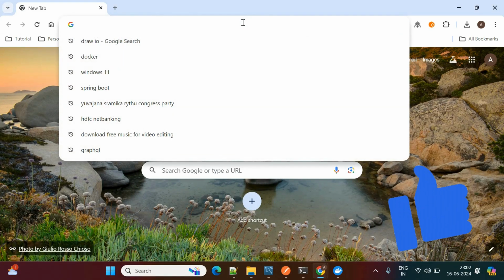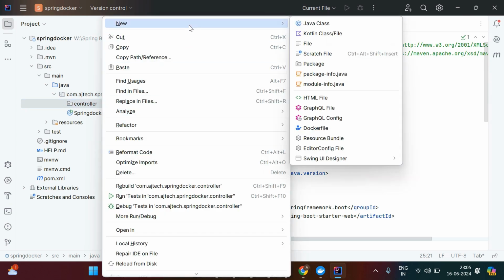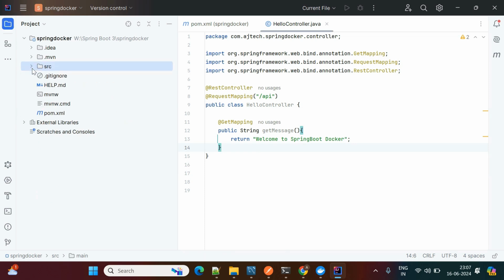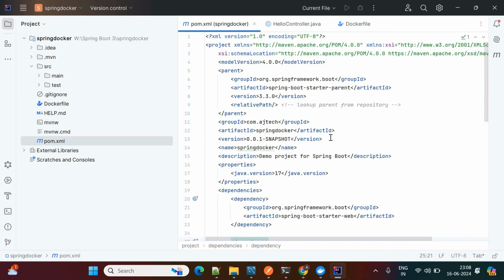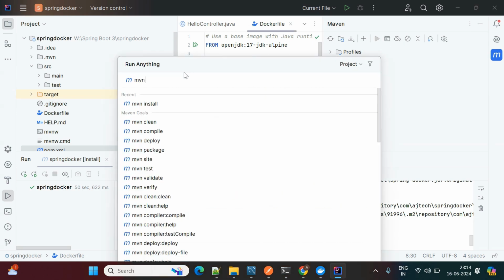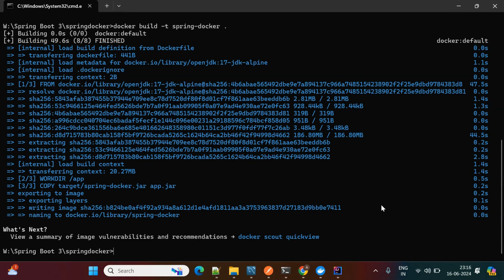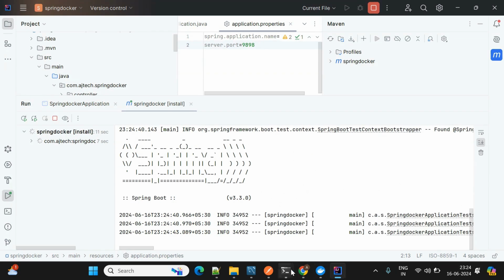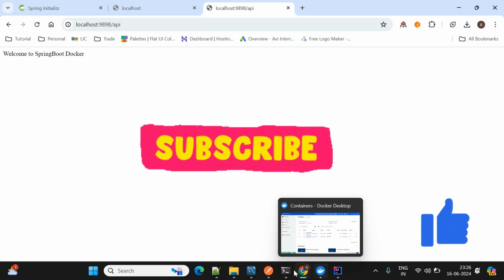How to run Spring Boot application in Docker| ​⁠@javacodeex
Learn how to Dockerize your Spring Boot 3 application with this comprehensive step-by-step guide! In this video, we cover everything from setting up your Dockerfile to configuring your Spring Boot application and running it inside a Docker container.

I appreciate you taking the time to watch this video. If you found it valuable. don't forget to: